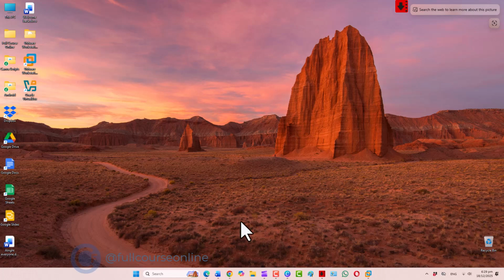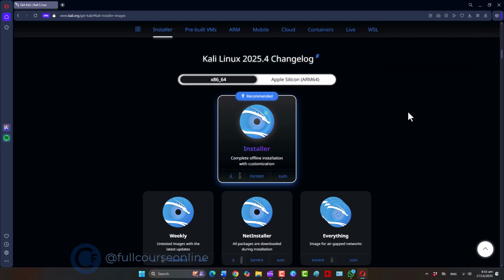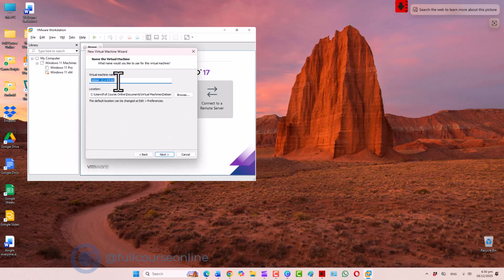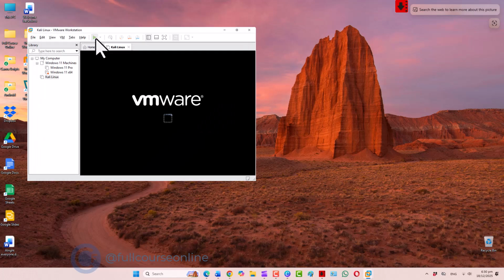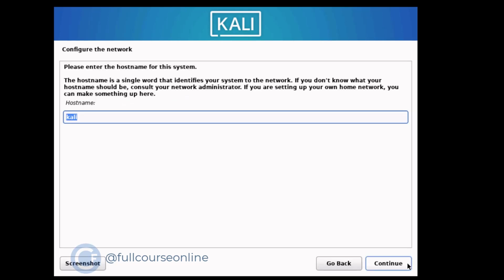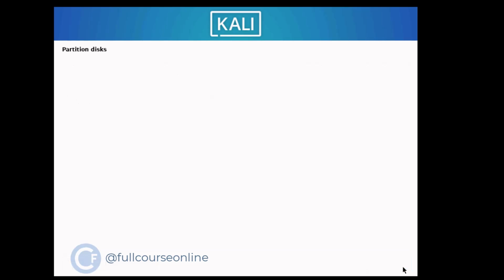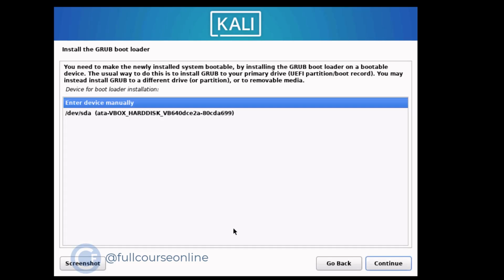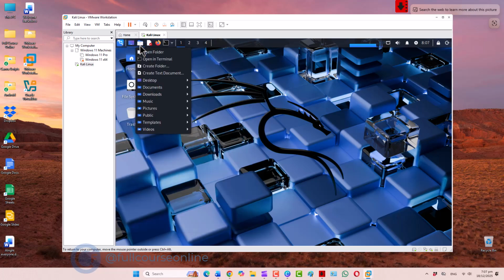How to Install Kali Linux on VMware Workstation | Step-by-Step Beginner Guide (2026)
In this complete step-by-step tutorial, you will learn how to install Kali Linux on VMware Workstation on a Windows computer. This beginner-friendly guide explains everything clearly, from downloading the Kali Linux ISO file to creating a virtual machine and completing the full installation process.

This video is perfect for students, beginners, ethical hacking learners, and cybersecurity enthusiasts who want to run Kali Linux safely inside VMware Workstation without affecting their main operating system.

In this video, you will learn:
How to download Kali Linux ISO
How to create a virtual machine in VMware Workstation
Which Linux version to select in VMware
How to install Kali Linux step by step
How to set disk, RAM, and processor correctly
How to complete Kali Linux setup and login successfully

No prior Linux knowledge is required. Just follow the steps shown in this video, and you will have Kali Linux running smoothly on your system.

Watch till the end for a complete and error-free installation.